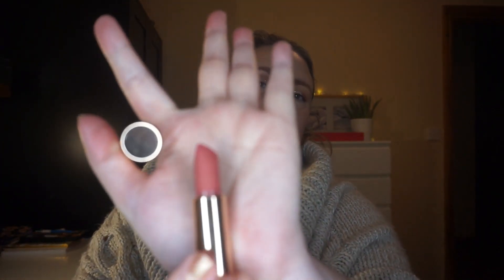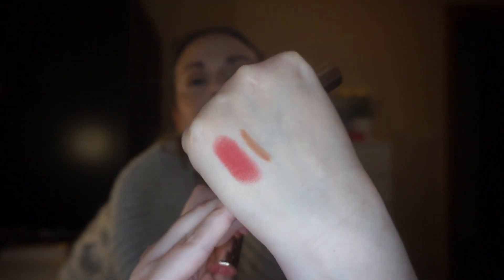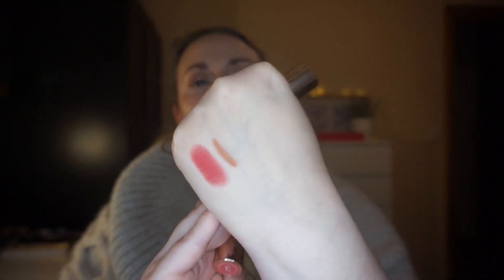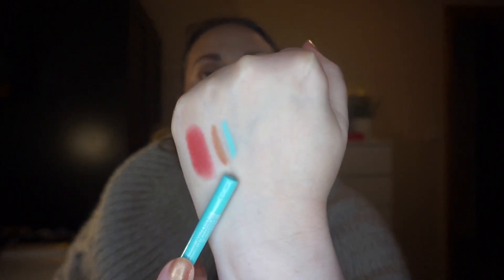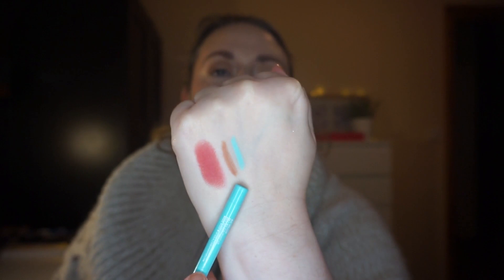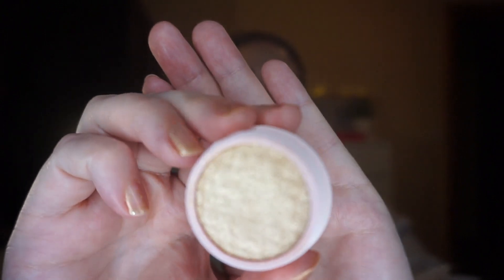Colourpan Intro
Welcome to my intro to Colourpan Project Pan created by the wonderful Misty!
The idea for this is to pan all of our numerous Colourpop products.
Everybody's welcome to join in, just let Misty know and she'll add you!

1. Lippie Pencil in BFF - GOAL - Finish
2. Eyeshadow  Quad - GOAL -Hit Pan on each shade
3. Velvet Blur Lipstick in Oasis - GOAL - Use as much as possible
4. Creme Gel Liner in Big Splash - GOAL - Finish
5. Super Shock Shadow in Cattitude - GOAL - Hit Pan
6. Super Shock Cheek in Birthday Suit - GOAL -Hit Pan